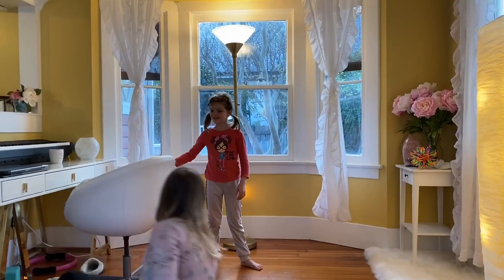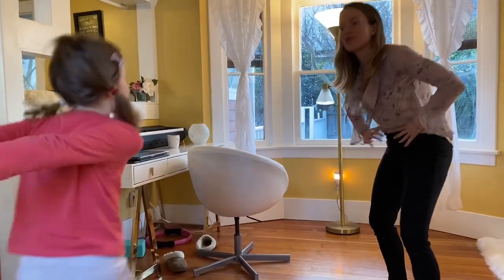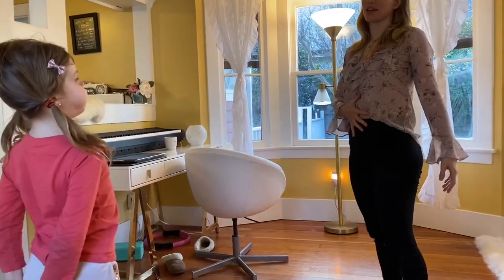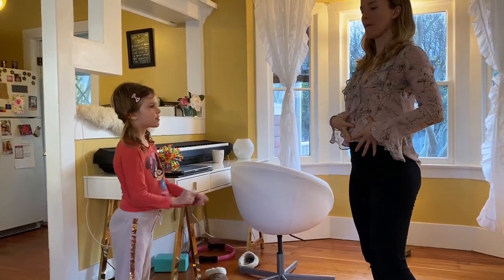Lesson with Claire Hosterman (Dove Cameron’s sister)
Martin and Miriam started taking vocal lessons with Claire Hosterman. She is an awesome teacher and person! Miriam loved her first lesson and decided to share it with you guys! If you want to learn singing from Claire go to her

We ❤️ you!